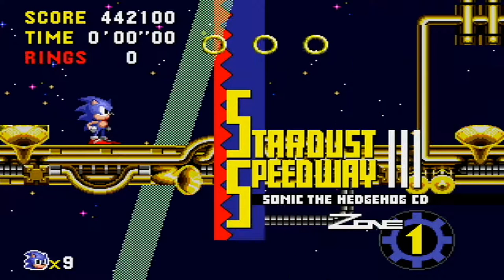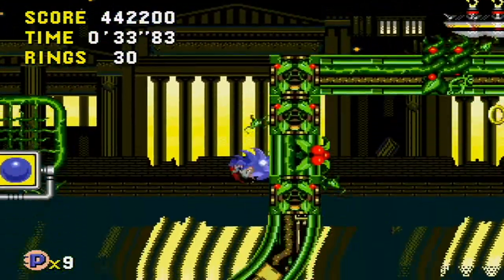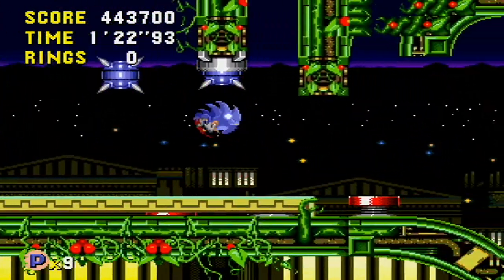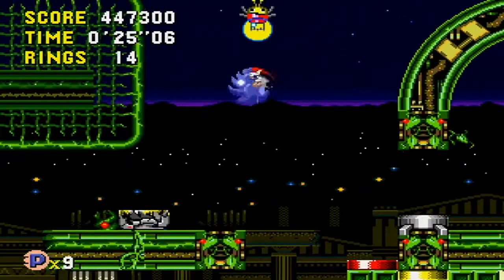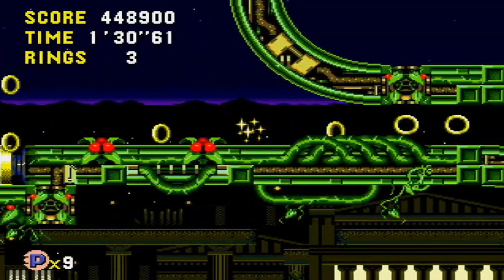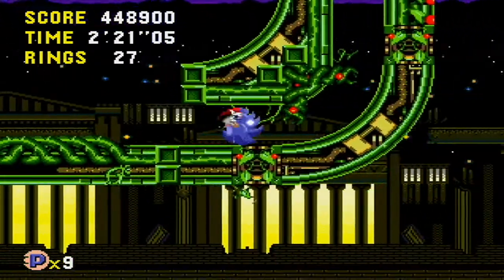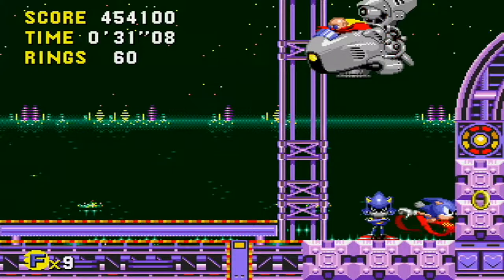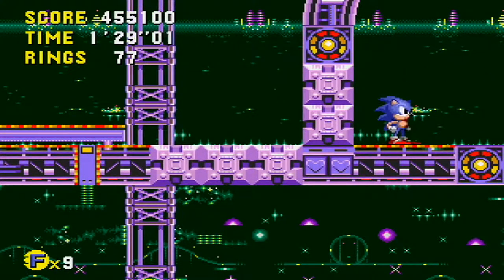Let's Play Sonic the Hedgehog CD - Part 6 - Speedway Showdown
With neon lights helping to light the way, Sonic comes to Stardust Speedway Zone as we begin to make our way through the twisting labyrinth of speed boosters and winding pathways as we search for the next two Robot Generators to set things right in the Zone.

And as we come to the end of Stardust Speedway Zone, it's finally time to save Amy and get her out of here, but to do that, we've got to go one-on-one in an all-out race against Metal Sonic, but Dr. Robotnik has a trick up his sleeve that just might give his robotic creation the edge here...